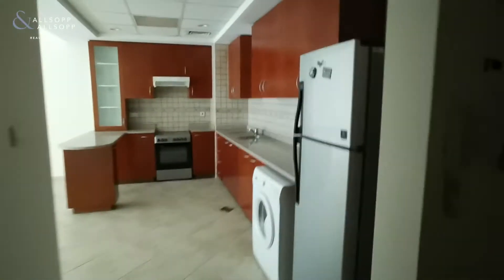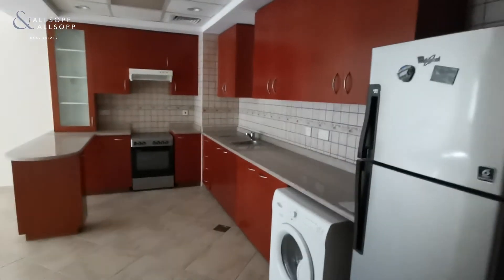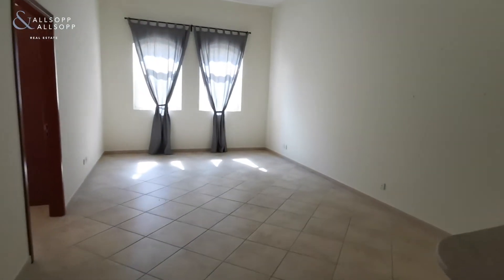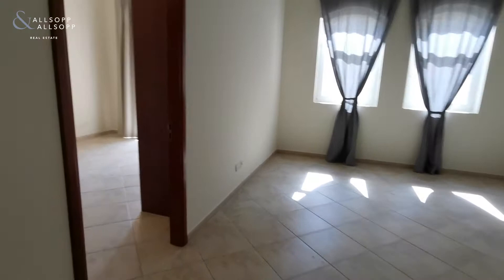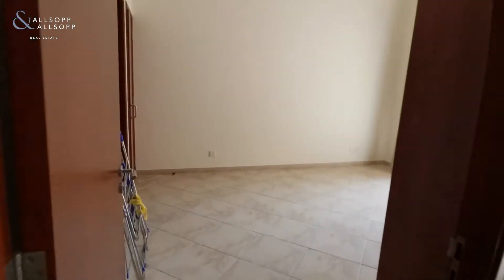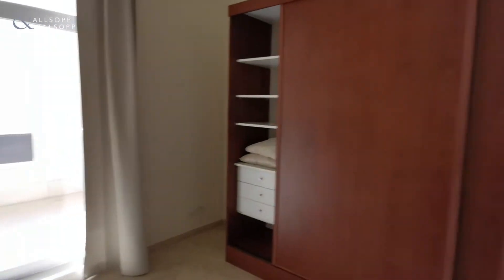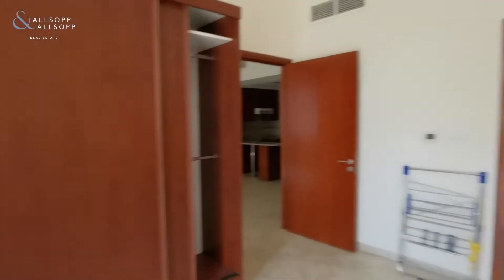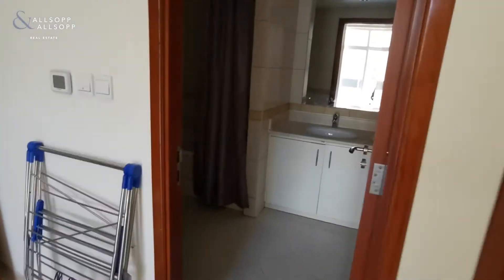1 bedroom apartment for rent in Dubai, Sherlock House 1, Motor City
Listing agent:
Luke Brooks